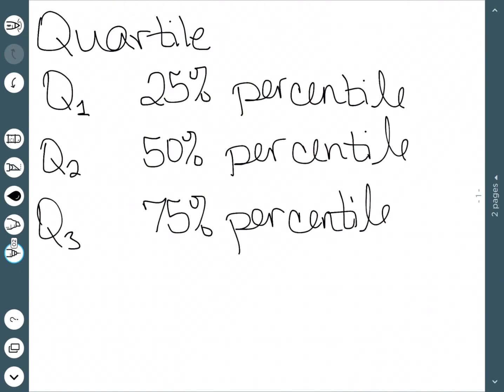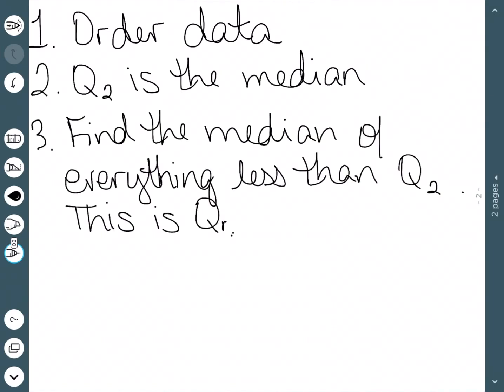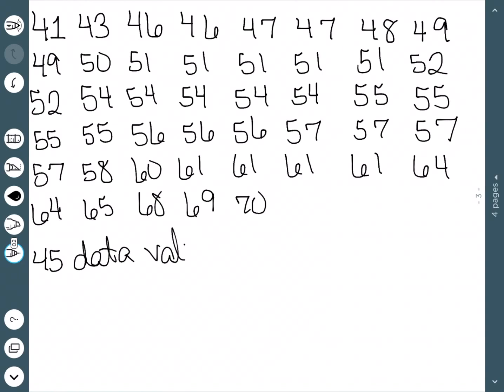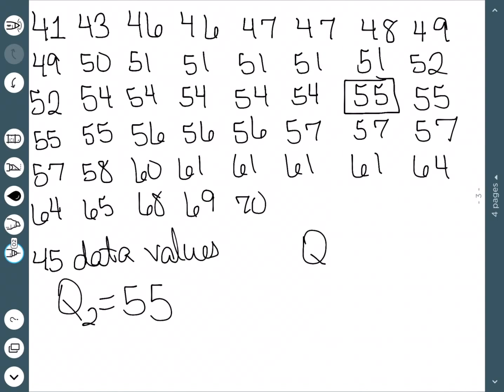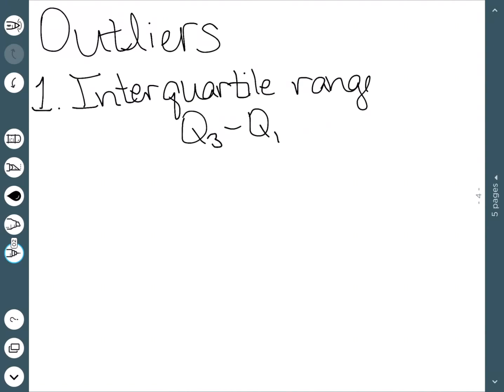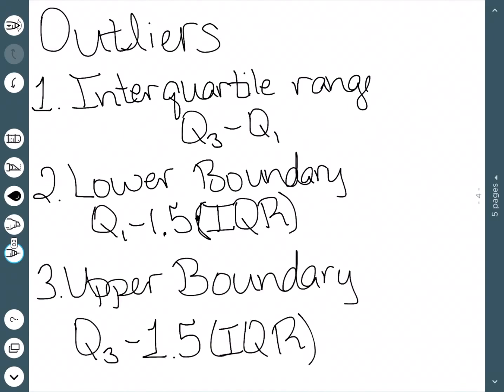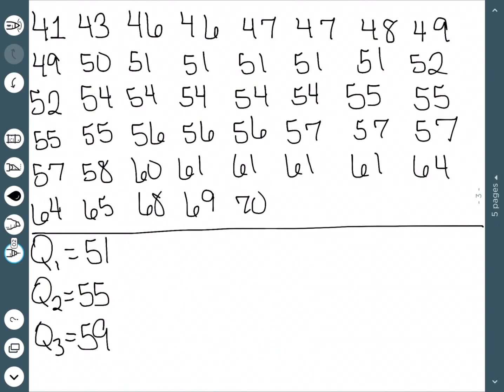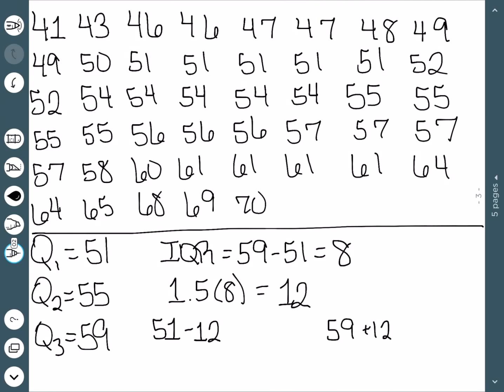Quartiles and Outliers - Newer Version Available!!!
We define quartiles, and discuss how to find these. We then show how to use these quartiles to find outliers.